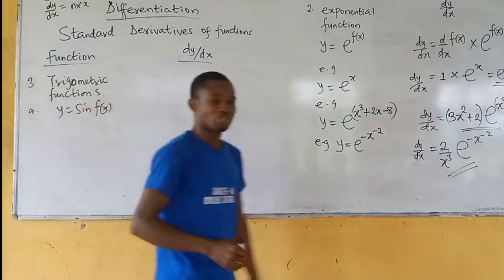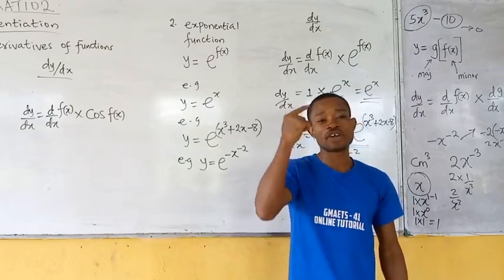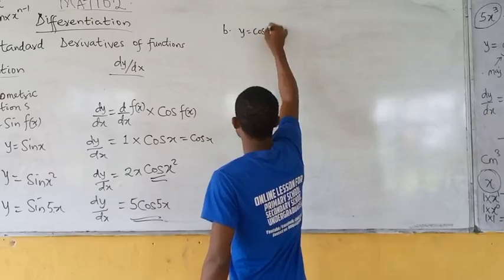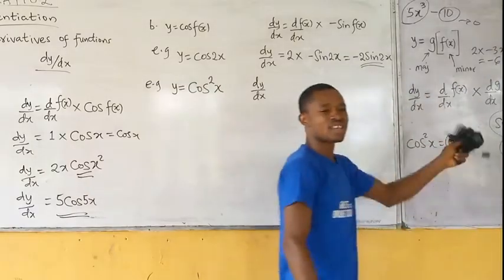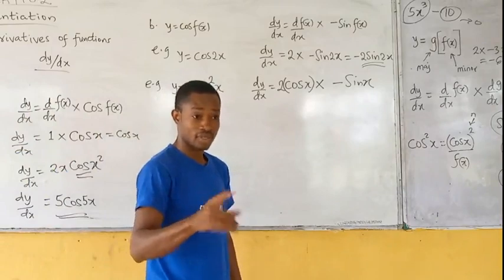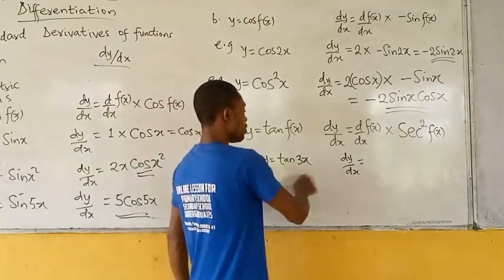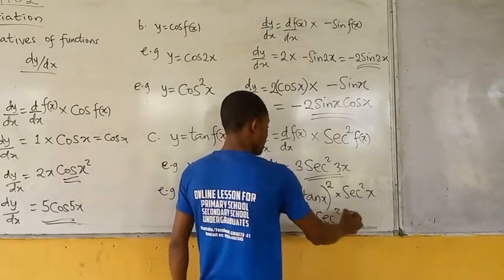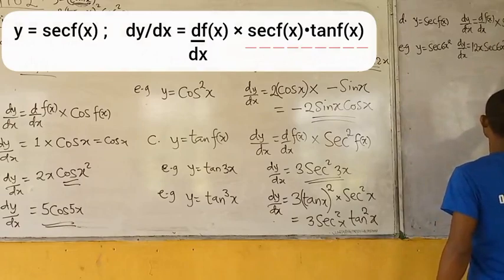DERIVATIVES OF TRIGONOMETRIC FUNCTIONS Part 1//MAT 102/GET 209